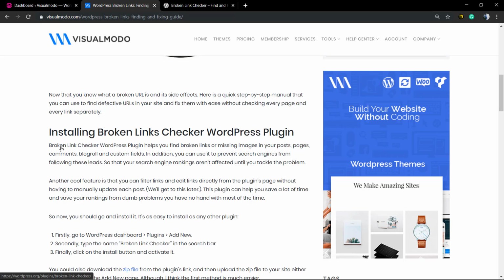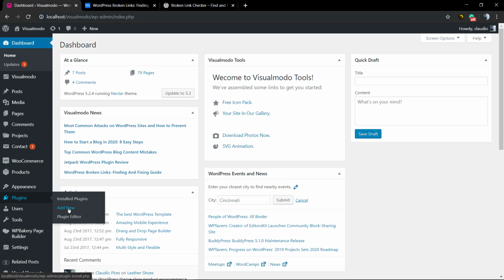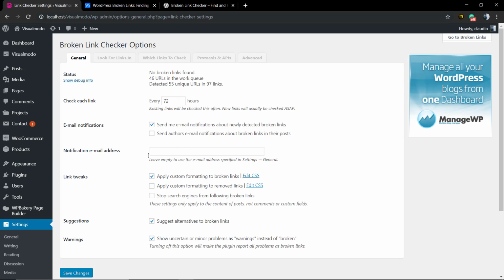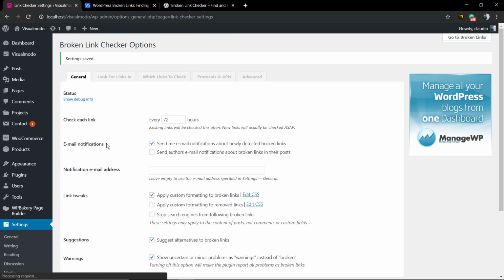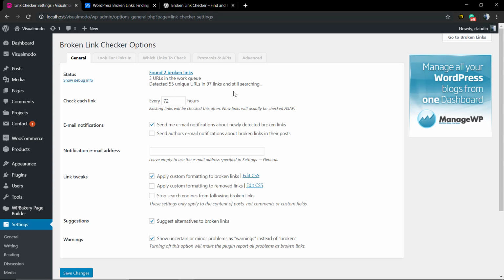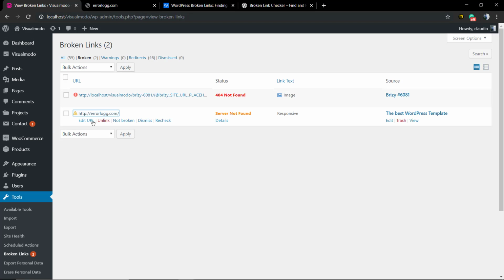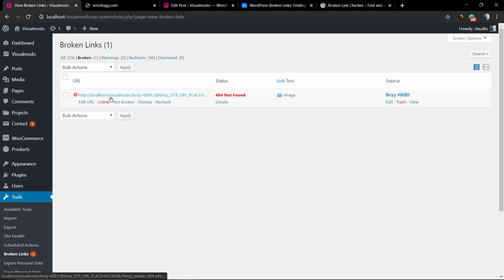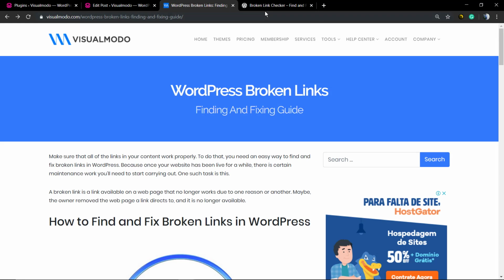How To Find And Fix Broken Link In WordPress? Easy Method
In today's WordPress plugin video tutorial we'll learn the most effective and productive way to find and fix broken links into our WordPress website using the 'Broken Links Checker' free WordPress plugin. It's really important to do not have broken links on our site because Google can penalize sites linking to broken pages or pages that do not exist any longer.
Is your site being penalized because of old broken links? Broken Link Checker scans every link on your website and tells you if the link has changed, is broken or no longer exists so you can fix it.